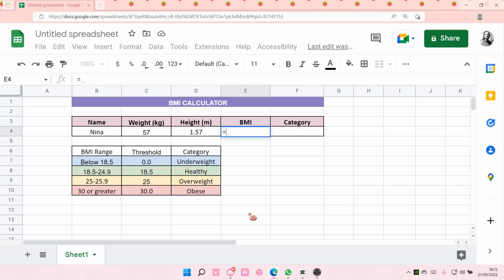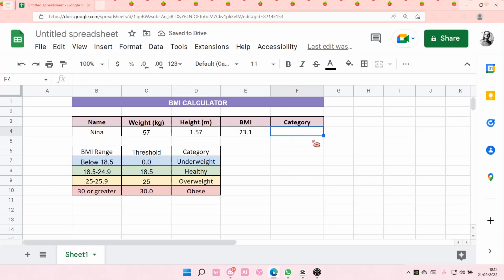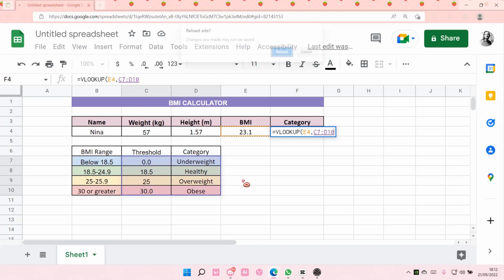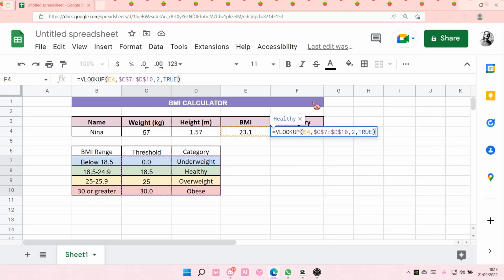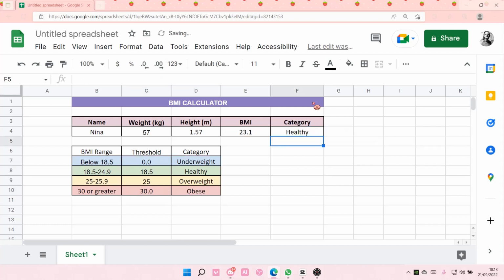Make A BMI Calculator Using google sheets NEW UPDATE September 2022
This tutorial will show you how you can make a BMI calculator using Google Sheets.